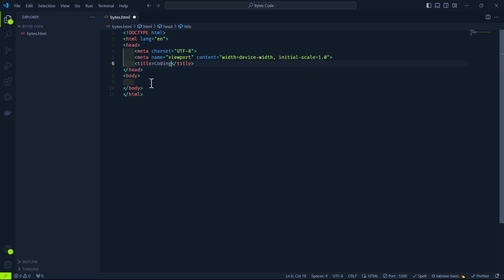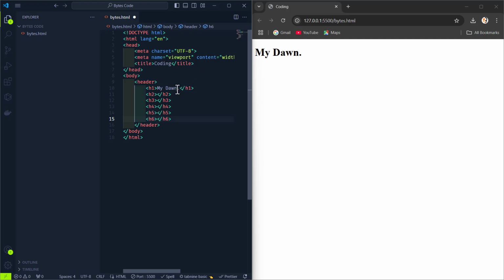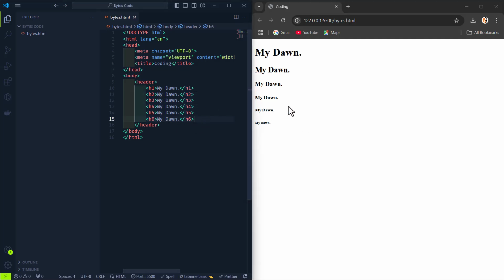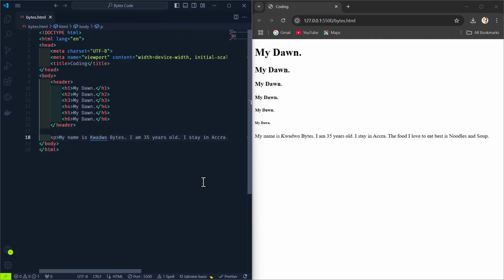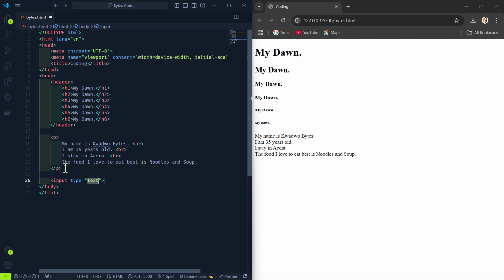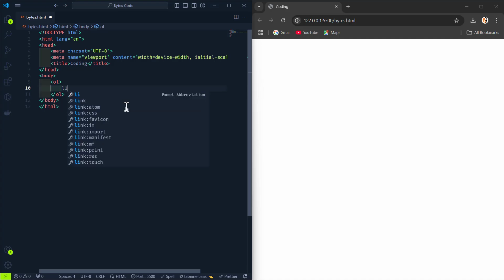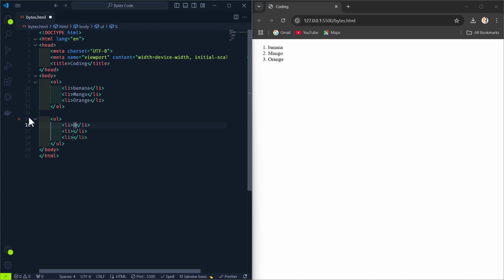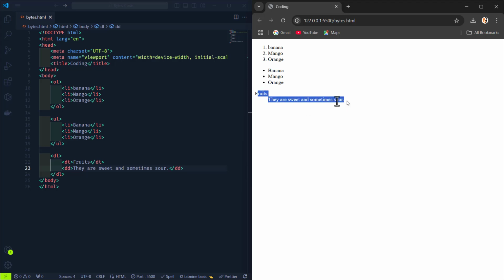HTML Tags.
This video talks about a few html tags such as the heading tags and the Paragraph tags.